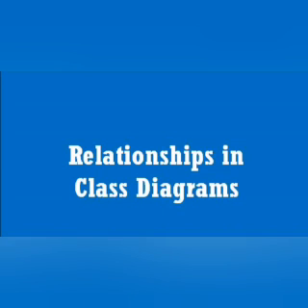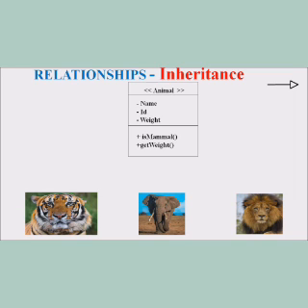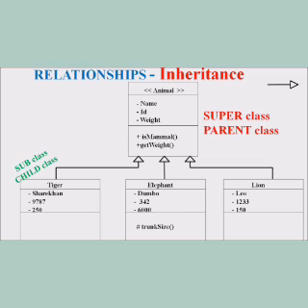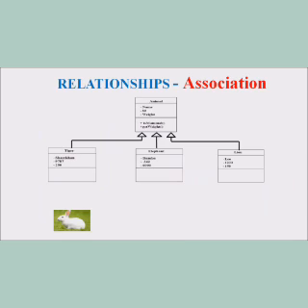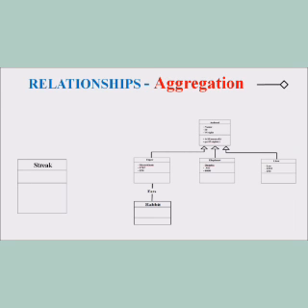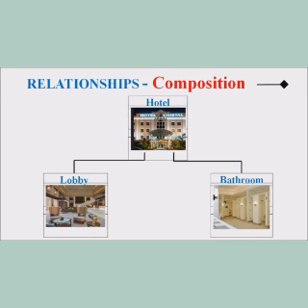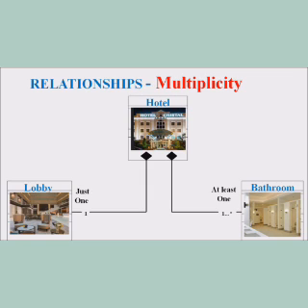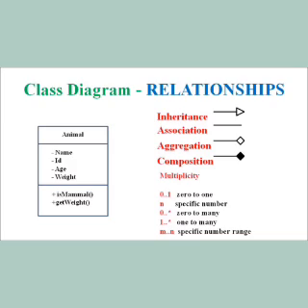CS-8592/OOAD /UNIT 2/RELATIONSHIP BETWEEN SEQUENCE DIAGRAMS